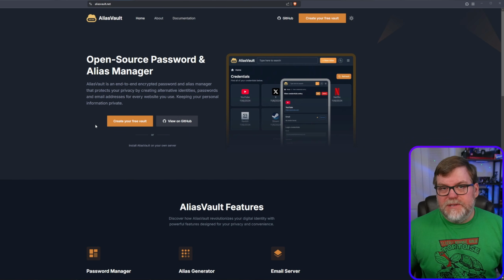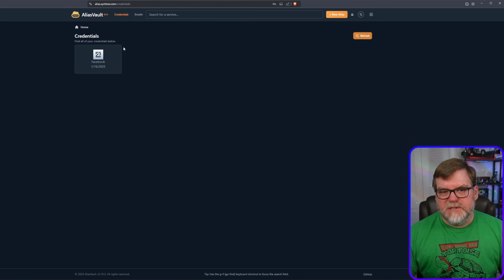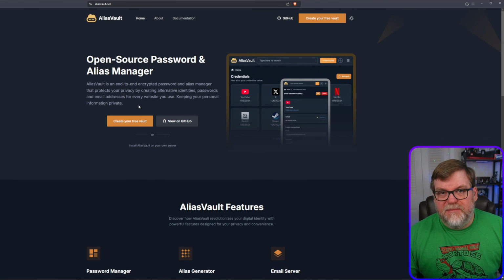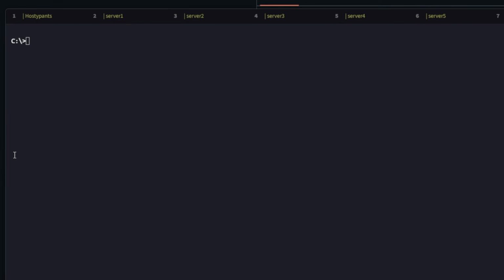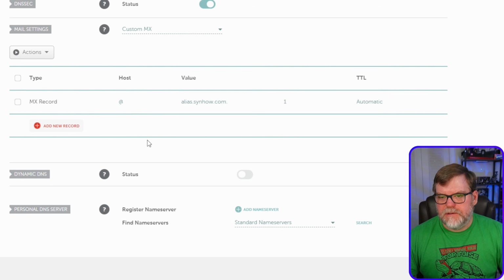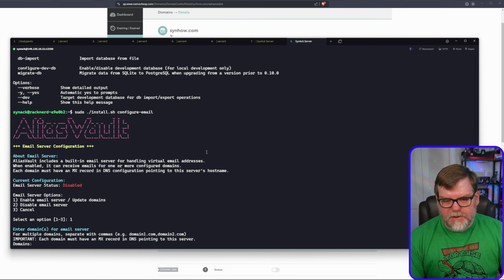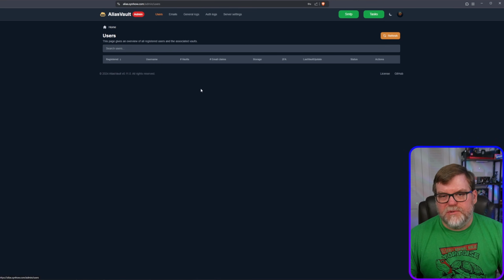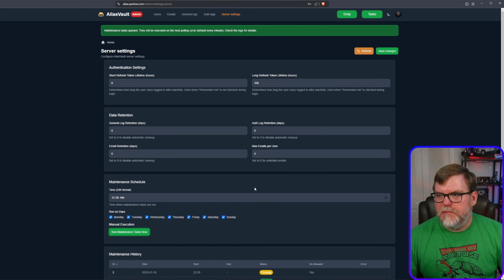AliasVault: The Ultimate Open Source Tool for Secure Passwords and Private Identities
In this video, I review AliasVault, an open-source, end-to-end encrypted password and alias manager designed to protect your privacy by creating unique identities, passwords, and email addresses for every website you use.  We'll walk through the installation process, including setting up the built-in email server and configuring DNS settings to ensure seamless operation. By the end of this tutorial, you'll have a fully functional, self-hosted AliasVault instance, empowering you to manage your digital identities securely and efficiently.

Chapters:
0:00 - Welcome to SYNACK Time
0:15 - The why
1:15 - Platform Deep Dive
8:30 - Hosting the site
10:15 - The install
13:05 - Configuring DNS
15:35 - Setting up our SSL encryption
17:15 - Configuring our mail server
20:00 - Exploring the admin panel
24:30 - Wrap up